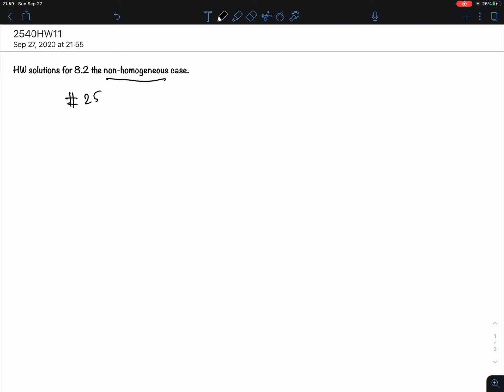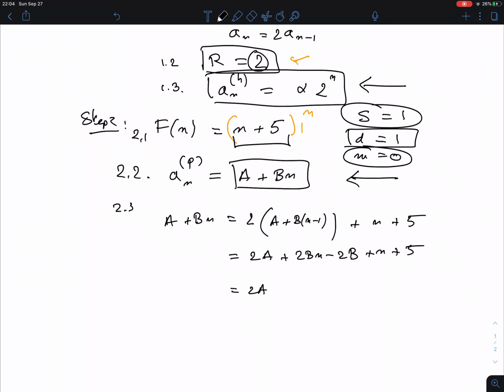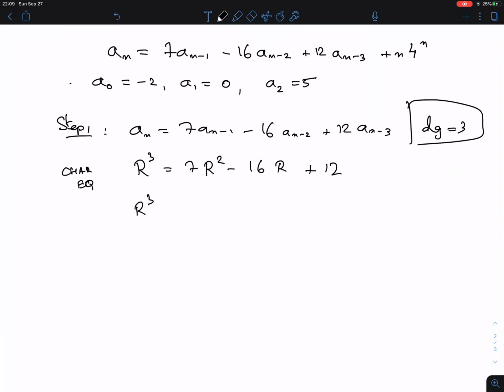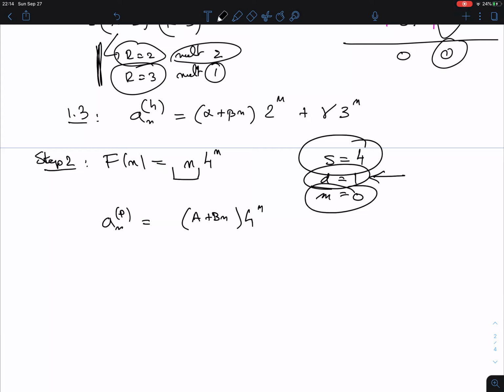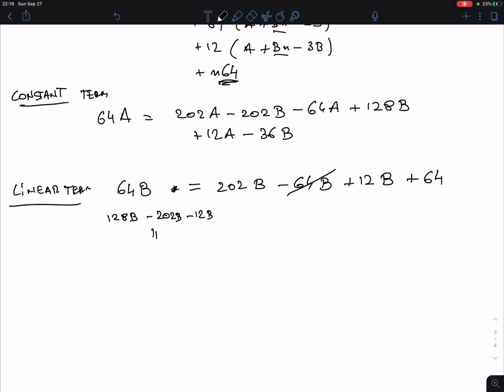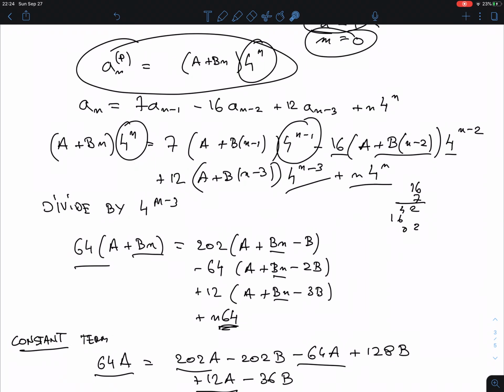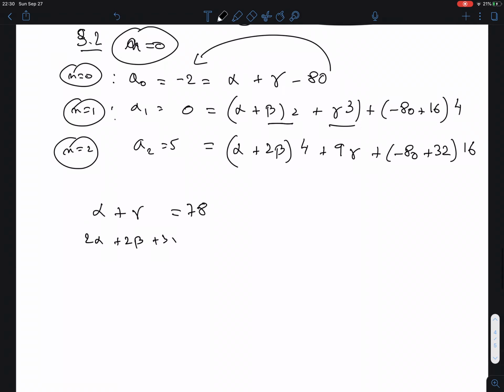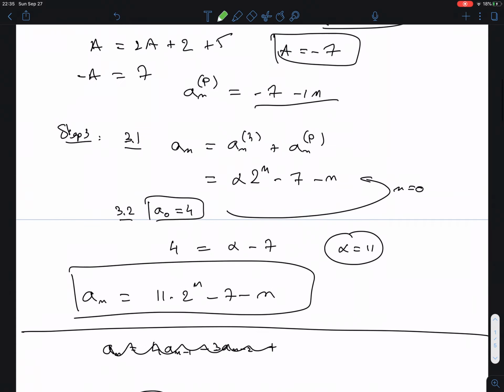2540HW11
Solutions for HW from 8.2, the non-homogeneous case.